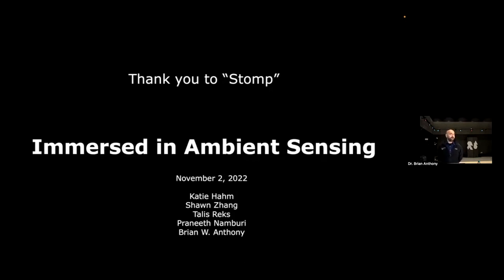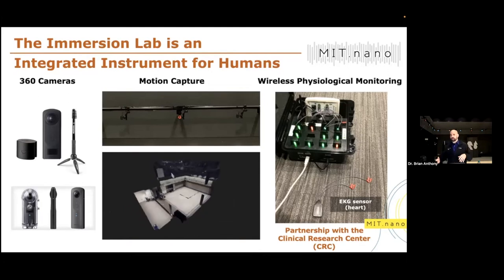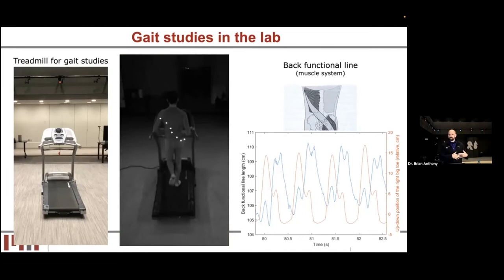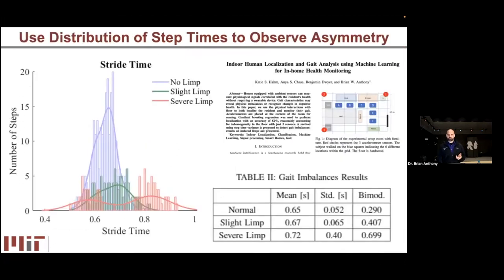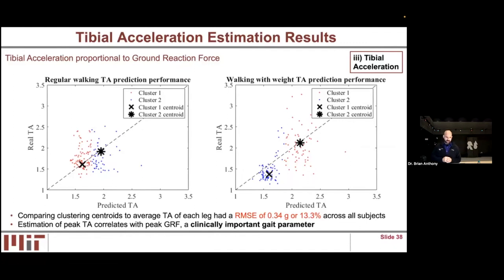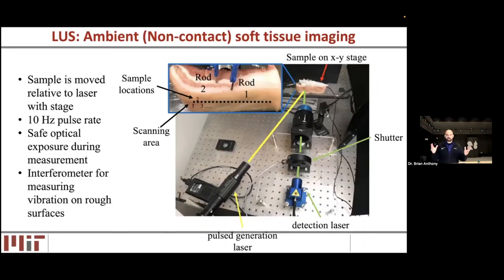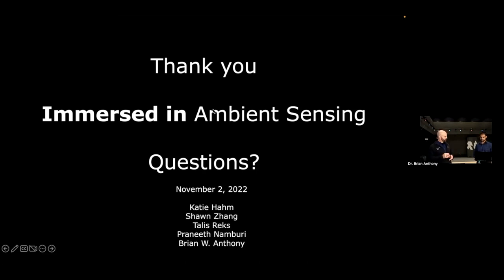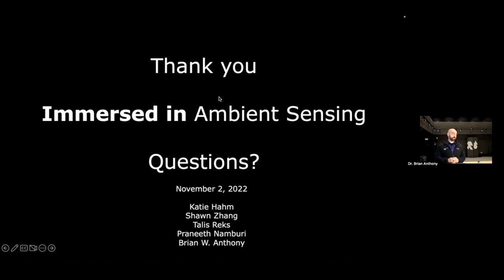IMMERSED IN—Ambient Sensing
Ambient sensing is a promising avenue for affordable and minimally-intrusive health monitoring. Ambient sensors make contactless measurements and can be installed in several environments including the clinic or at home. Coupled with advances in algorithm design and machine learning, ambient sensors could assist with early detection of health decline, therefore easing healthcare burden and improving wellbeing by enabling early interventions.

This IMMERSED seminar includes live demonstrations of how motion capture and force sensors are used to measure gait in the lab, and how gait biomarkers can be extracted from ambient sensors (floor accelerometers).

ABOUT DR. BRIAN ANTHONY
Dr. Brian Anthony is the associate director of MIT.nano, faculty lead for the Industry Immersion Program in Mechanical Engineering, and co-director of the MIT Clinical Research Center. Anthony’s research focuses on the development of instrumentation and measurement solutions for manufacturing, medical diagnostics, and imaging systems. His work involves systems analysis and design, calling upon mechanical, electrical, and optical engineering—along with computer science and optimization—to create solutions.

In addition to his academic work, Anthony has extensive experience in market-driven technology innovation, product realization, and business entrepreneurship and commercialization at the intersection of information technology and advanced manufacturing. His teaching interests include the modeling of large-scale systems in a wide variety of decision-making domains and the development of optimization algorithms and software for analyzing and designing such systems.

ABOUT IMMERSED
IMMERSED is a monthly seminar in which we explore the possibilities enabled by immersive technology and interactive experiences. Technologies such as motion capture, virtual and augmented reality, photogrammetry, and related computational advances bestow the power to gather, process, and interact with data from multiple modalities, providing unique insights and fostering interdisciplinary collaborations.

IMMERSED examines how immersive technology is shaping innovations across the sciences and the arts through a mix of lectures, demonstrations, and tutorials.